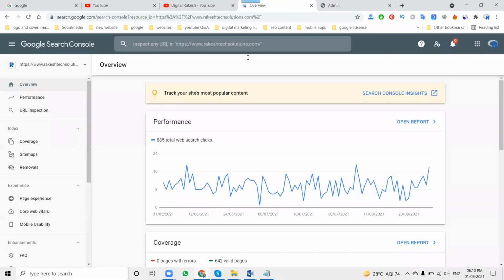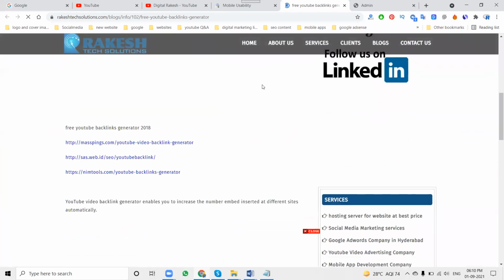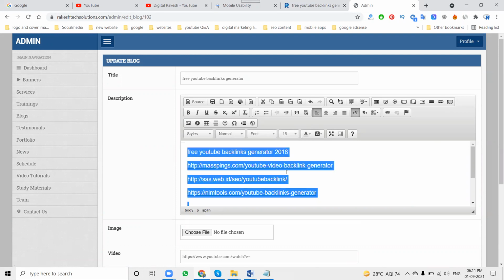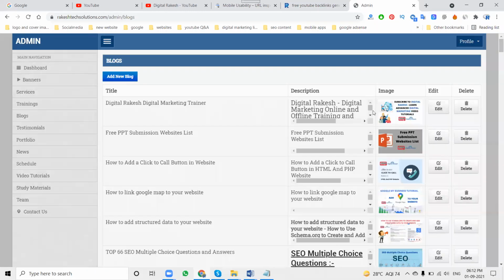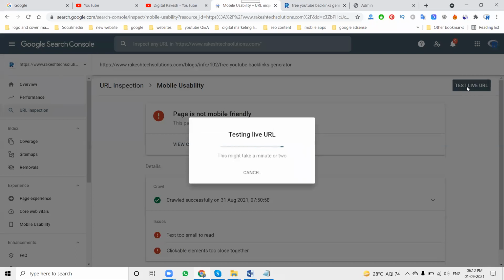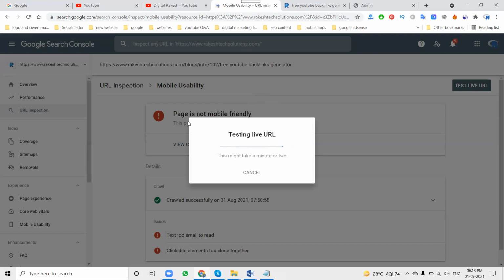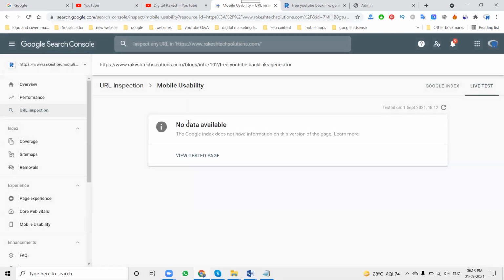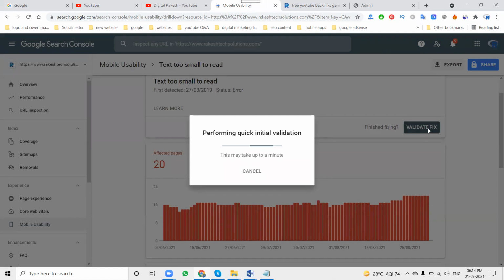How to fix mobile usability issues - fix mobile usability error - SEO Tutorials - Digital Rakesh